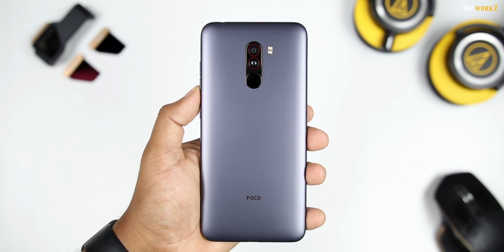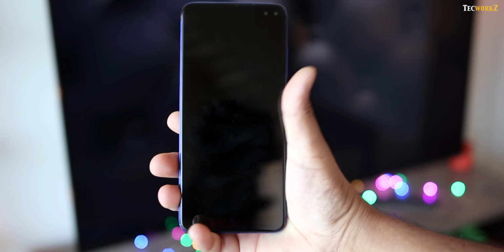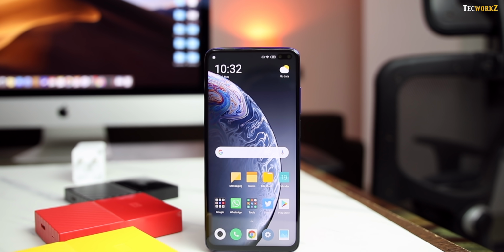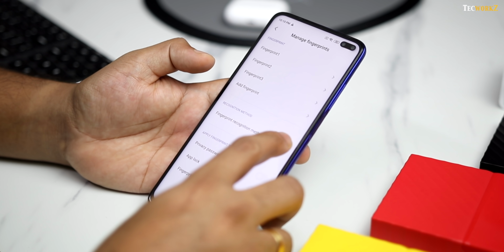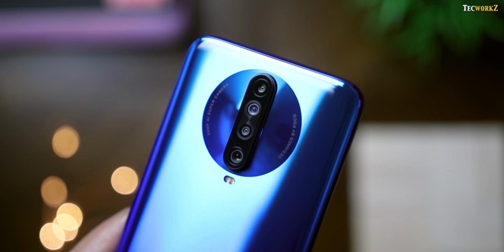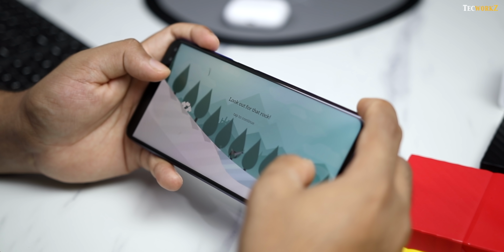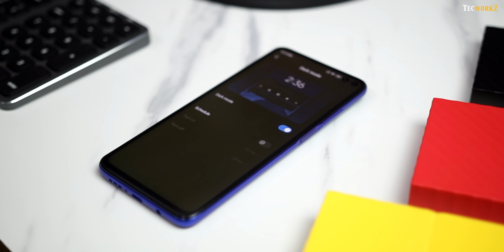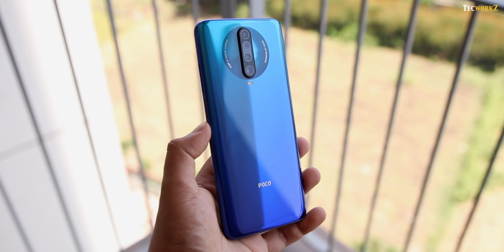POCO X2 Long Term Review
This is my long term review of the POCO X2 after using it for over 3 months. Spoiler alert, I think it is the best smartphone under Rs.20,000 that you can buy right now. It is better than any of its competition phones like the Redmi Note 9, Redmi Note 9 Pro Max, Realme 6 and Realme 6 Pro.
The Snapdragon 730G processor is a beast, and the Sony IMX686 camera makes it the best smartphone camera at this price.